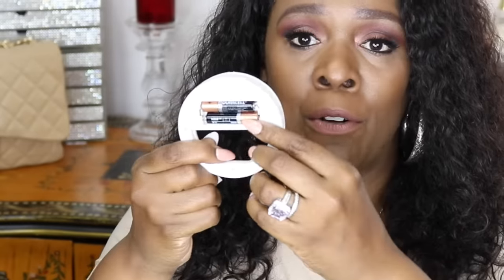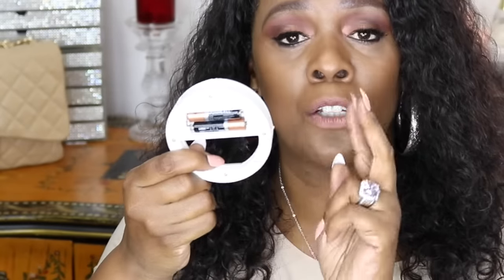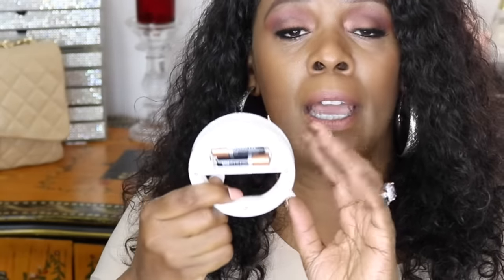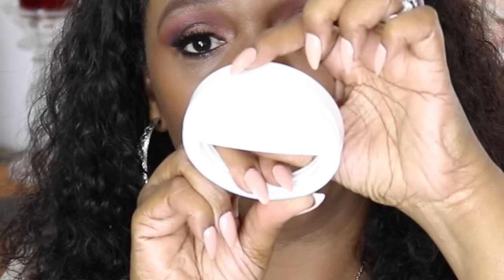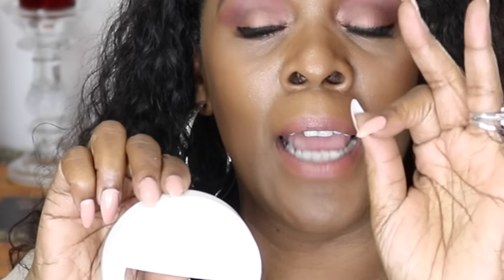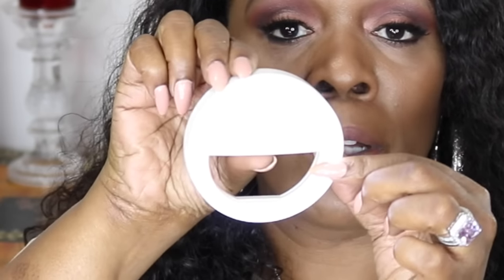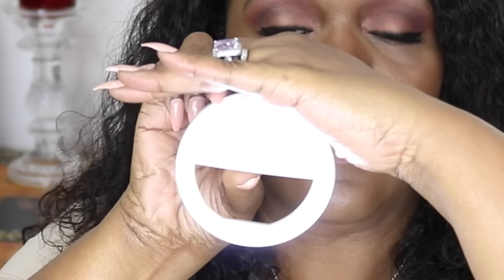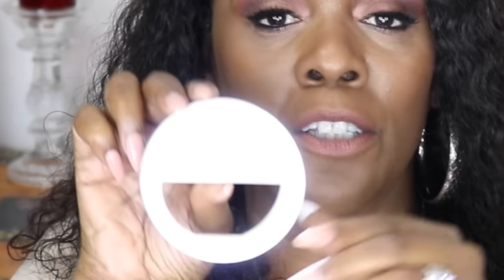Selfie Cell Phone RING LIGHT Update * Best Price * Questions & Answers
I'm loving this little cell phone ring light.  I feel it works really well when you need extra light when taking pix with your cell phone. It's for boys and girls, men & women, guys & dolls.  it's easy to carry in your handbag or pocket. It's made of plastic, and has 32 LED bulbs to give off a very bright light. You can take a snap shot in the darkest room, and get a great illuminated picture. It opens & closes with a pinch spring hinge, and it will not fall off your phone. It needs 2 AAA batteries to work, It makes  great gift to someone who love to take pictures with their cell phone. It's also great to use at the comic con, beauty con, and anime events.

✅  Please check AMAZON.com for the best prices  $$

THE CELL PHONE RING LIGHT FITS THESE CELL PHONES & MORE
Selfie Ring Light for iPhone 6 plus/6s/6/5s/5/4s/4/Samsung Galaxy S6 Edge/S6/S5/S4/S3, Galaxy Note 5/4/3/2, Blackberry Bold Touch, Sony Xperia, Motorola Droid and Other Smart Phones

* This Selfie Ring Light is made from High Quality Plastic, Durable and shockproof.
* 32 highlight LED bulbs, provide supplemental or side lighting for creative photography and videography.
* Continuous LED light, no heat and with a bright light in low light scene.
* Light and Small-Can be easily carried in pocket or bag and shoot in wherever you want. The color is white.
* Package: Gift Package with the selfie ring light
* （2AAA batteries is not included）

스마트 폰 링 라이트
智能手机的环形灯

**For The Latest Hair Styles And Hair Care Info**

*Social Media*__

"My mission in life is not merely to survive but to thrive;
and to do so with some passion, some compassion, some humor,
and some style." Maya Angelou

All opinions are my own, when I review products I'll let you know if it was sent for consideration. I know how much you value my channel, and I will never exchange that for anything. I would never review a product that I wouldn't use on myself. Also I would never ask you to support my YouTube channel with donations of any kind. My channel is FREE it always has been, since my first video. You will not pay more when buying a product through my links. I'll always negotiate for the best prices for you. In fact, I search the internet to find you the best prices. I oftentimes am able to find a lower price point not available elsewhere. That's my promise to you. I am participating the Amazon Services LLC Associates Program.
Désirée  xoxo

Film Equipment Used: Canon EOS Rebel Ti6.
Lens used: Canon EF 50mm f/1.8 STM
or with my blogging baby, Canon PowerShot SX40HS.

When your ready to take video's audio recording to the next level.This is for clearer audio recording. No hissing or low static sound in the video audio background. I've this for years, it's works very well.

Neewer 14" Dimmable Ring Light 50W(400W equivalent ) This is great photographers, makeup and YouTube enthusiasts like myself.

NEEWER 160 LED CN-160 Dimmable Ultra High Power Panel Lighting For Camera Hot Shoe Mount.  Great  to use if you don’t have ring lights or panel lighting. It gives off fantastic lighting.
It’s small, portable and inexpensive. I've use this for years when I need additional lighting when traveling, It's the only extra lighting I take when I'm on vacation.